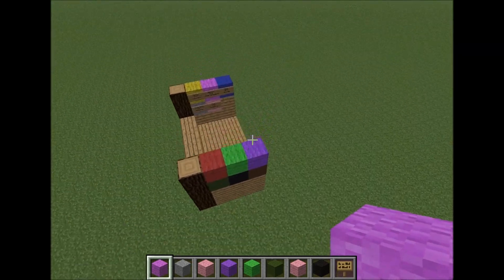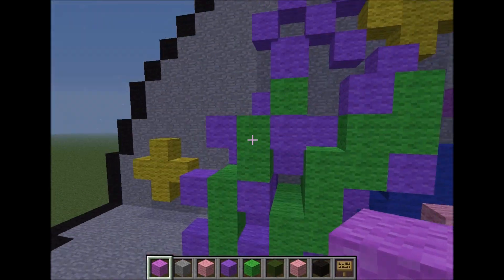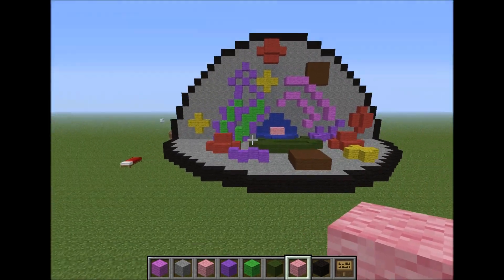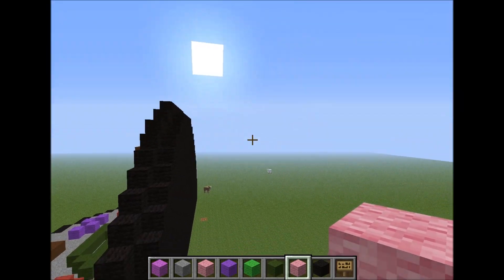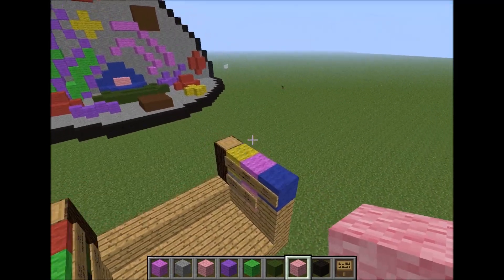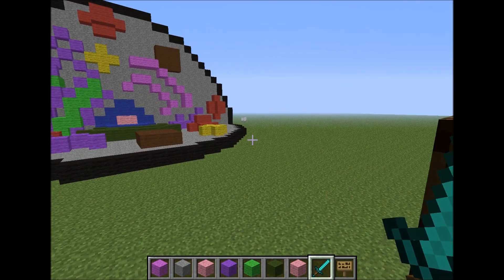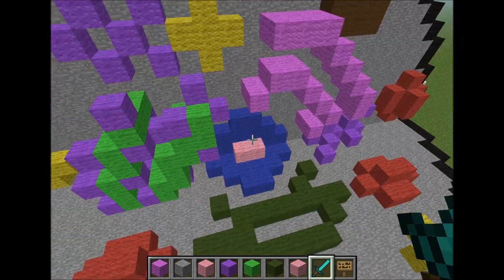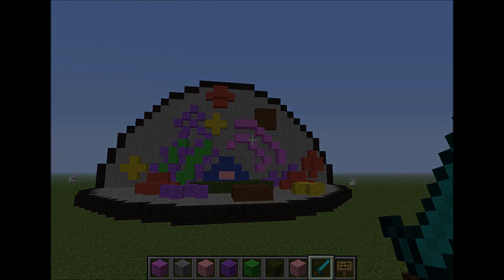Animal Cell 3D Replica in Minecraft (Timelapse)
I made a timelapse of me building an animal cell for a Biology project!

Included Songs:
First song | Stephen Walking - The Elder Scrolls Dubstep (Re-Orchestration)
Second song | Freestylers - Cracks (Ft. Belle Humble) (Flux Pavilion Remix)